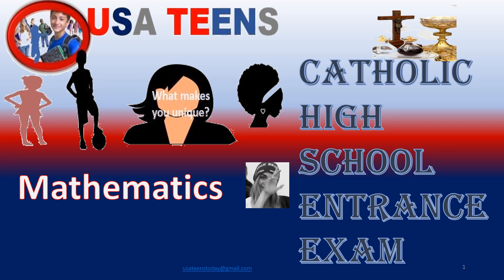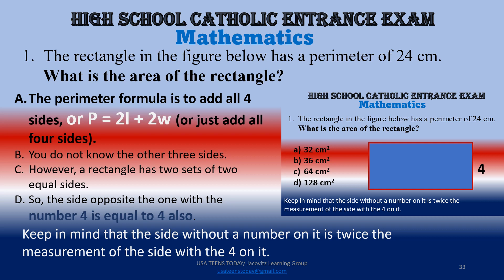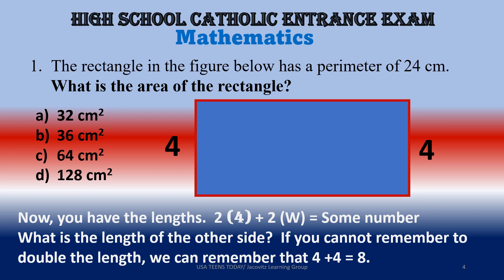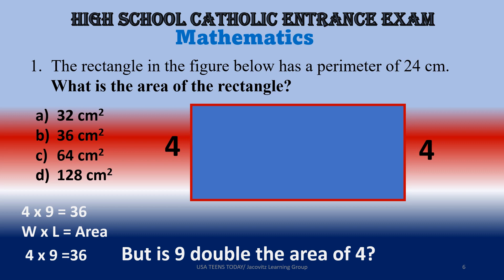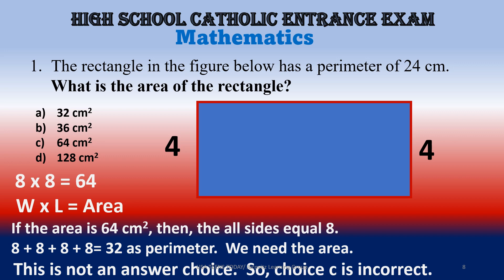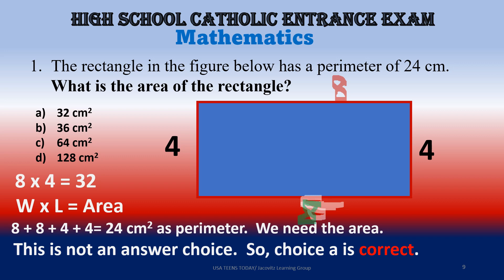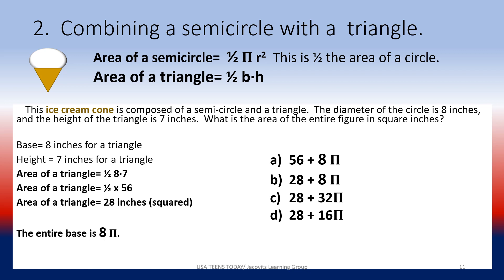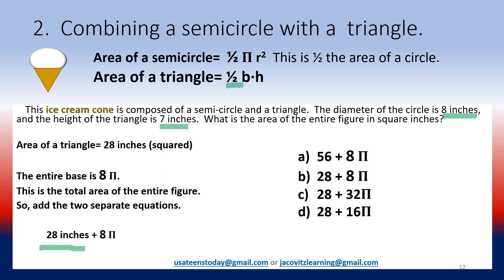USATeensToday CatholicHighSchool Math Partners of Jacovitz Learning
This is a review of high school math needed to pass the Catholic High School Entrance Exam.